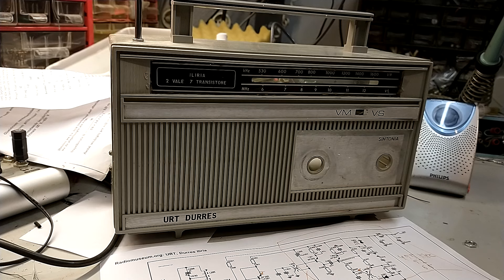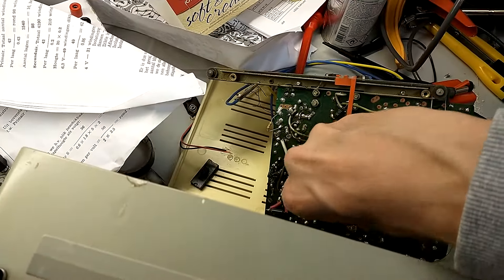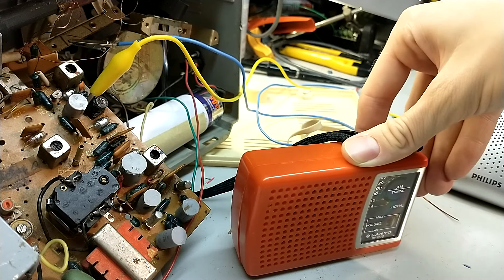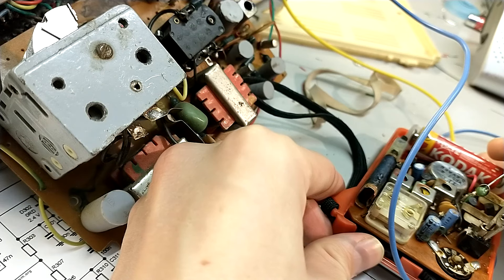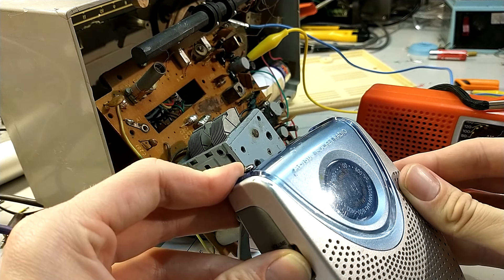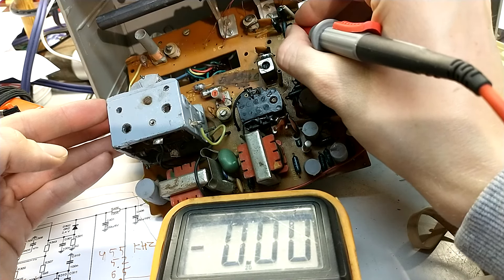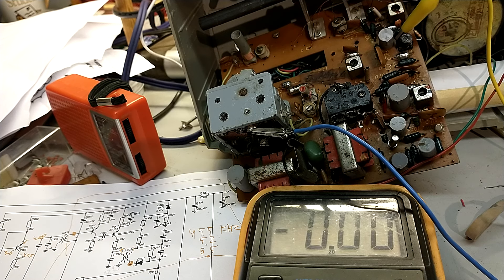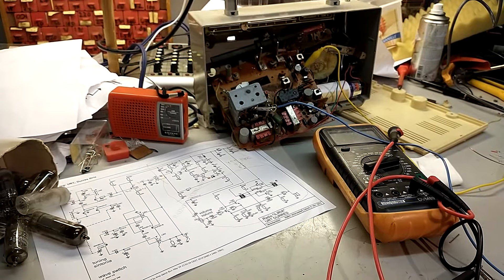Diagnosing and Repairing faults or defects in transistor radios, without special test equipment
Normally, to find faults in a defective radio, you would check for functions with a RF and LF signal generator and an oscilloscope.
However, not everyone has these things. In this video i show how you can still test individual circuit parts by using a second radio.
Only do this with battery operated equipment! Do not poke your fleshy bits into mains powered radios!
Radios in the picture are an Albanian URT Iliria from Durres, and a Sanyo RP1270.

Please excuse my crappy english in this video! I didn't sleep well the night before making it, and processing english while also making an unscripted video in one take made my brain turn into mush. I swear i can speak more normal english!